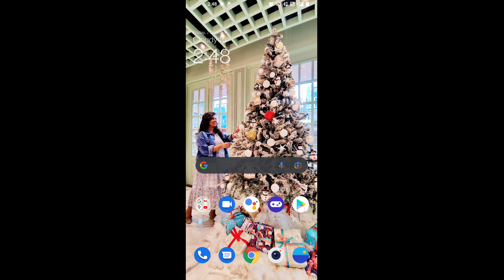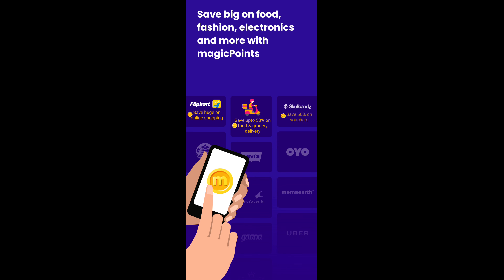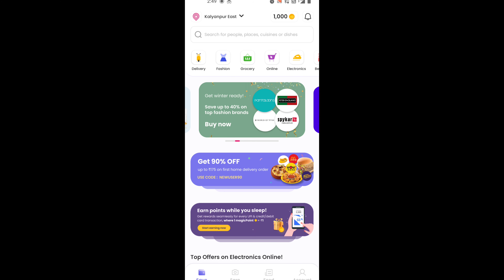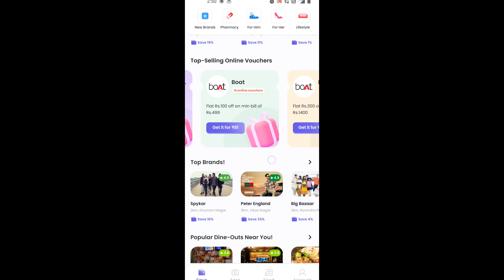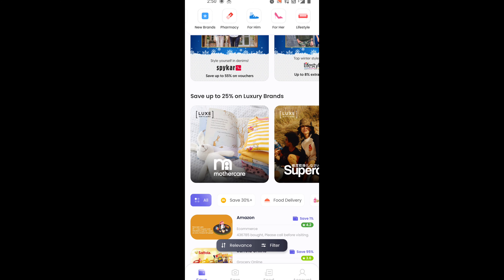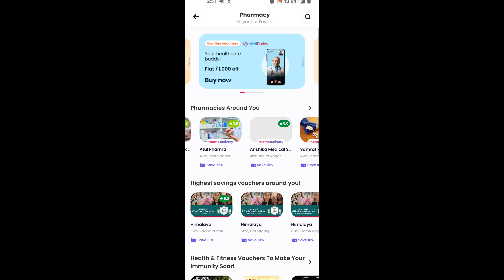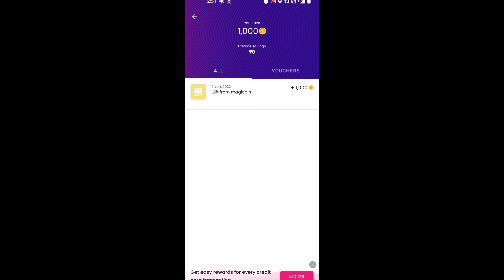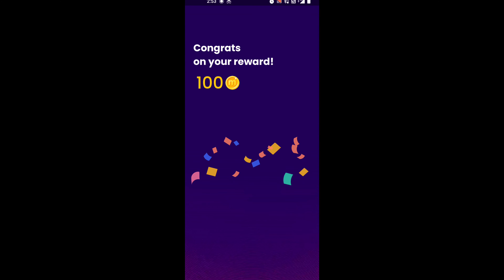Best way to do the "ASLI SAVINGS" On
Hi Guys! hope you all are safe.

In this video I will be talking about how you can save while shopping on top brands with India's No. 1 saving app.

While ordering food for the first time from the app, you can get 90% off(up to Rs 125) on WowMomo , CCD, Behrouz Biryani, Faasos, McD on using the code - "NEW USER".